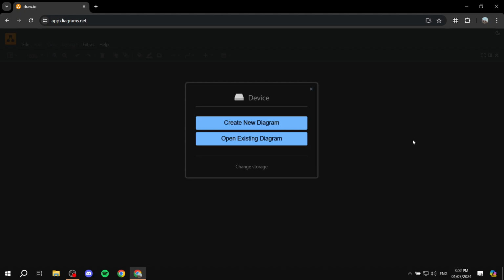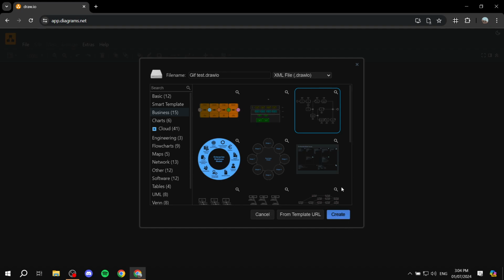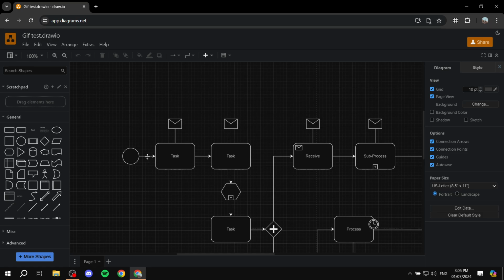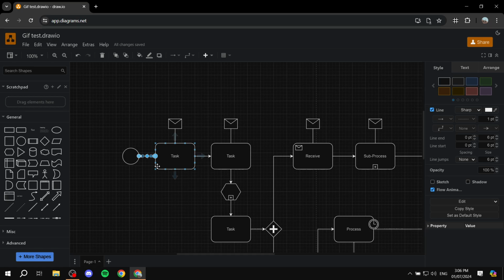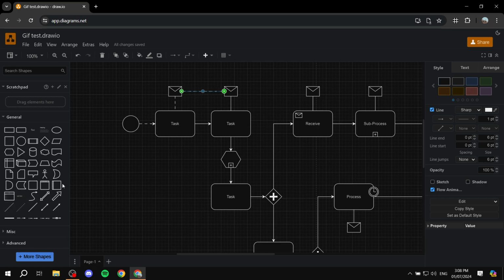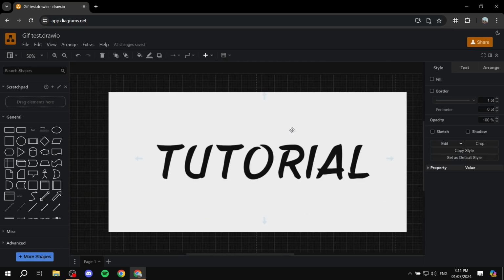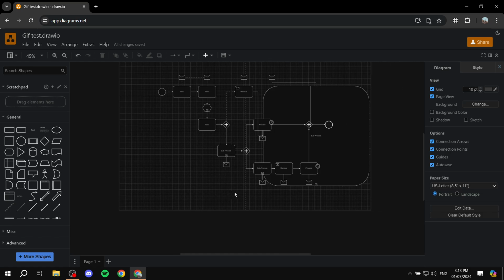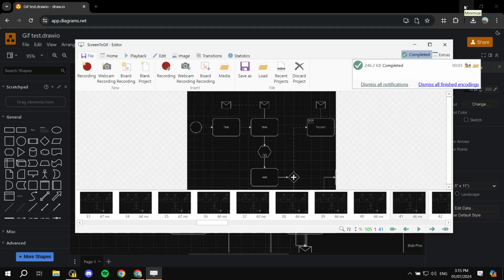How to Create Animation with Draw.io and Export as Gif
If you are looking for a video about How to Create Animation with Draw.io and Export as Gif, here it is!